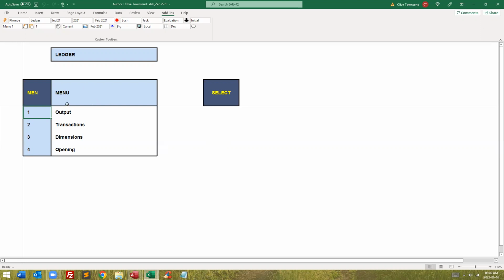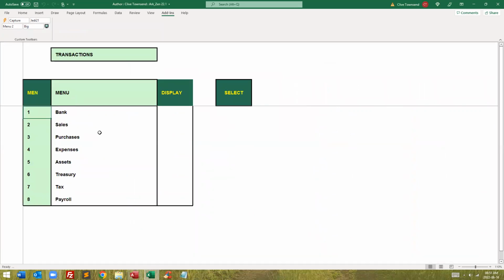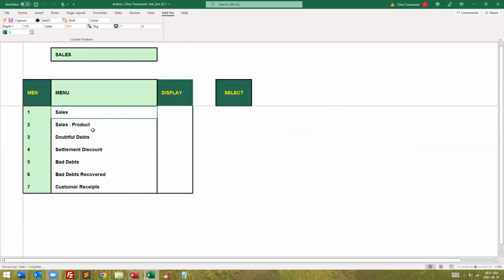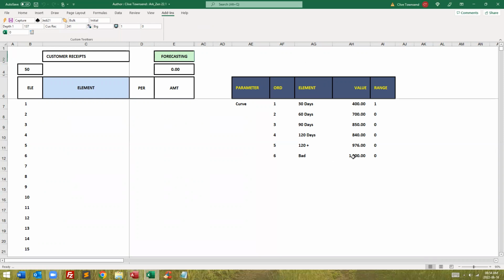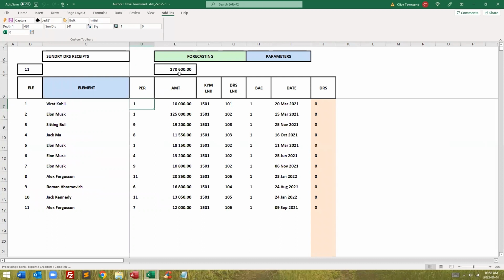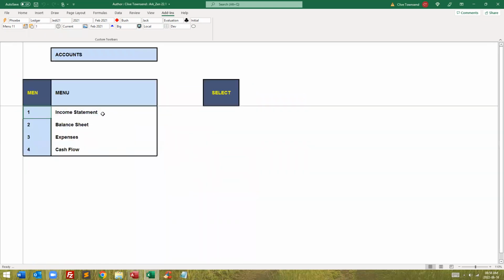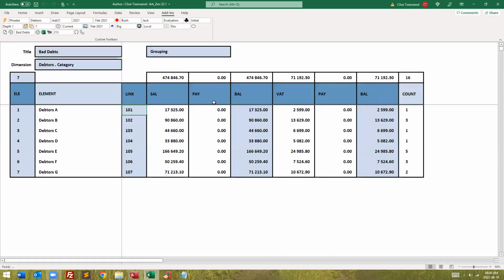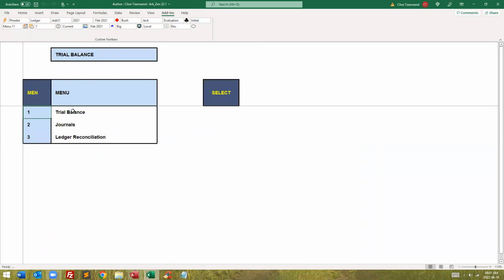Ark Zen 352 Forecasting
Introduces the user to our extremely powerful forecasting system. Using the Capture Book application we are able to simulate an entire entity in less than 15 minutes. The client can run say 100 entities simultaneously around the world and push to the cloud for consolidation.